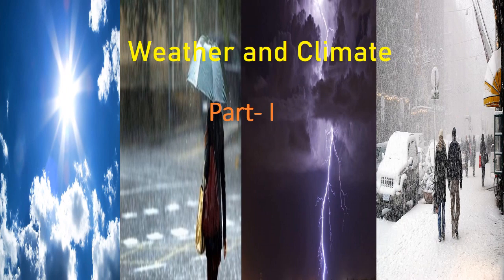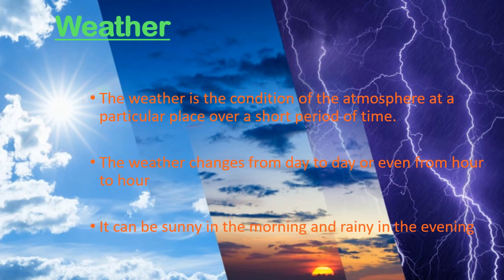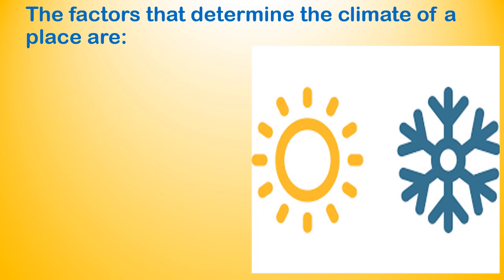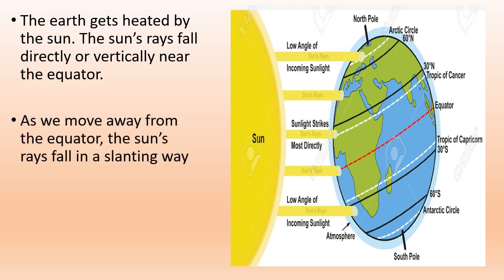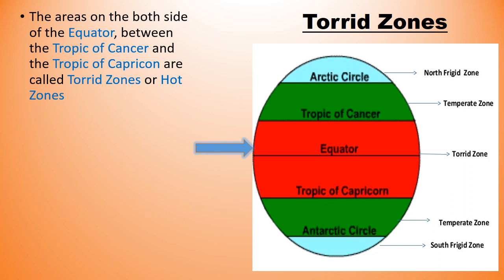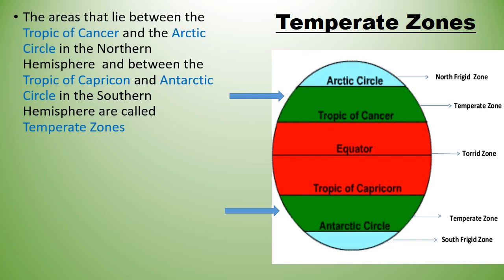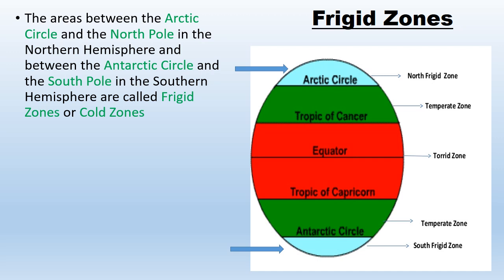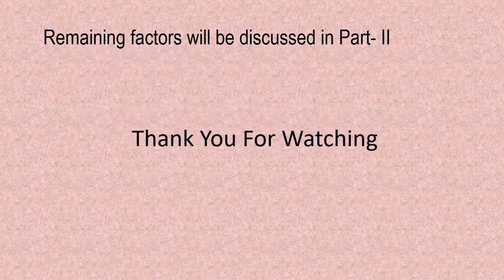Weather and Climate (Part - I), CBSE - SSt/EVS, Class - 5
Below is the link for Part II

Weather and Climate (Part I) Content:

-What is Weather
-What is Climate
-Factors that determine the climate - Latitude, Altitude, Distance from the sea, Winds, Humidity, Ocean Currents

-Latitude (Distance from the Equator)

Heat Zones - Torrid Zone, Temperate Zone, Frigid Zone

Presented by Miss Arpita Sarkar (Teacher)